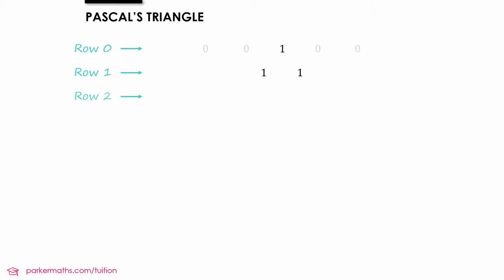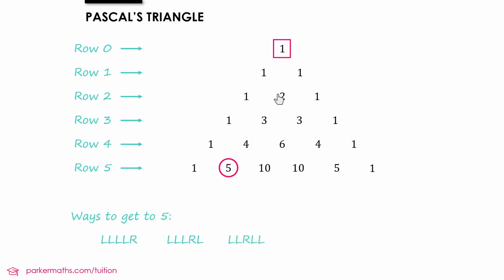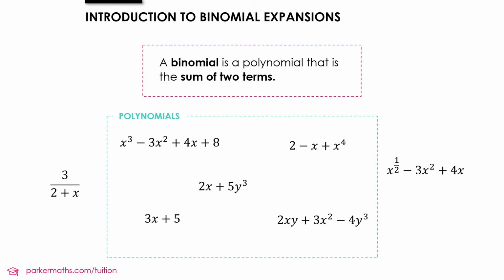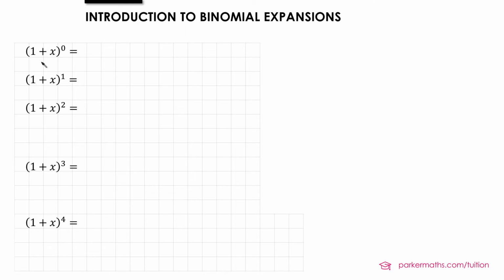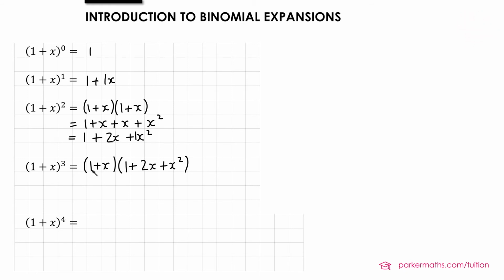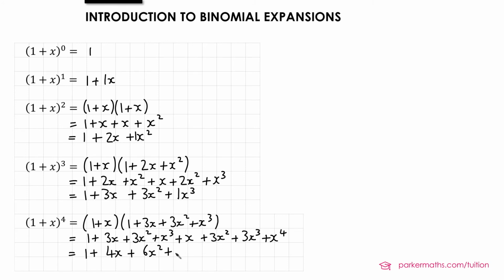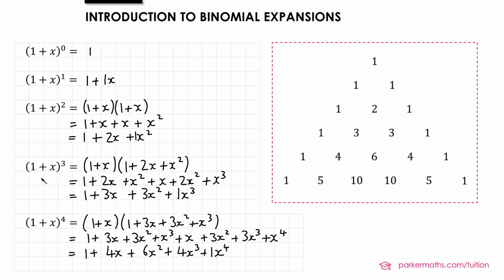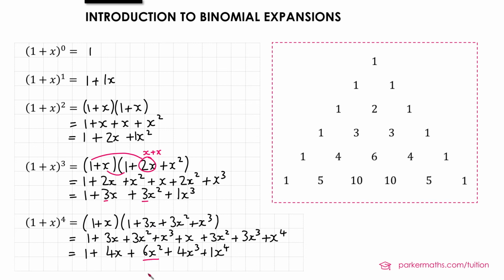Binomial Expansions » 2.1 Simple Binomial Expansions » Key Facts (A-Level Maths)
In this video we introduce binomial expansions using Pascal's triangle.

Timings:
0:00 Introduction
5:29 Expanding a bracket to a power